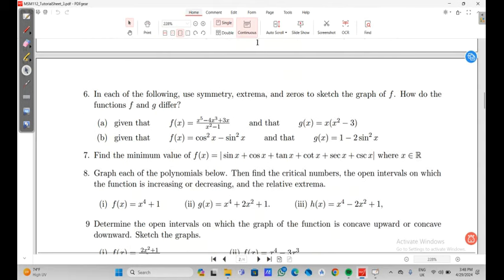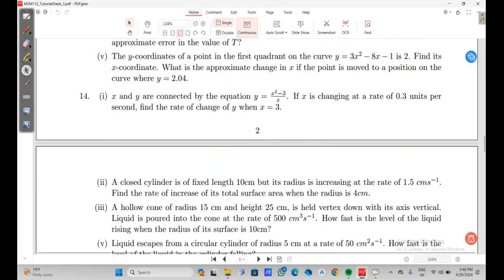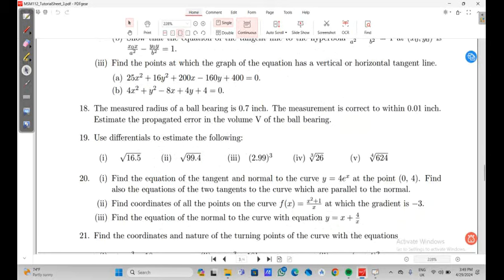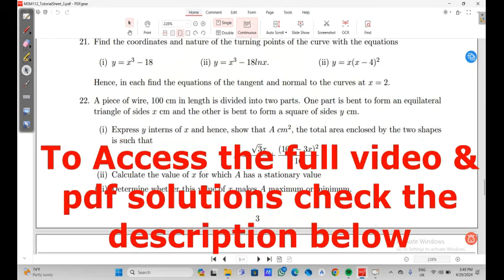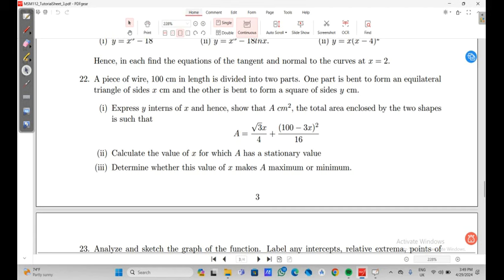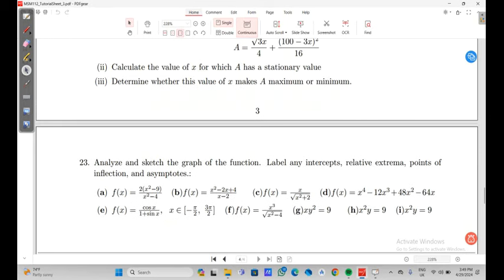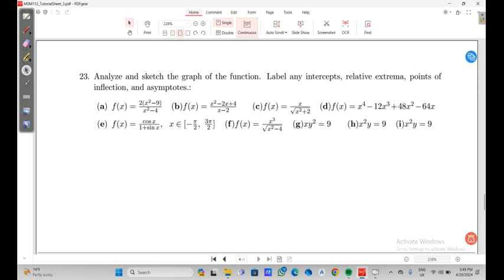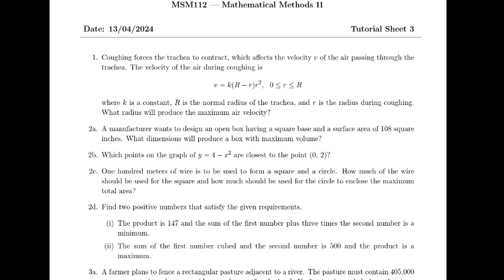M112 Tutorial Sheet 3 - Application of Differentiation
In this video we answet M112 Tutorial Sheet 3 on Application of differentiation.

Register with us to access the Full Video (ZED ONLY)